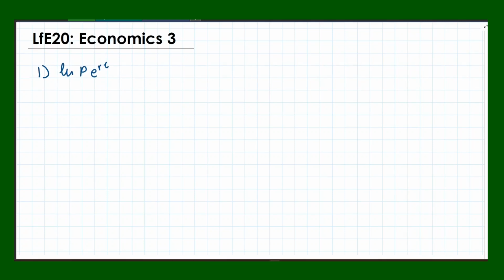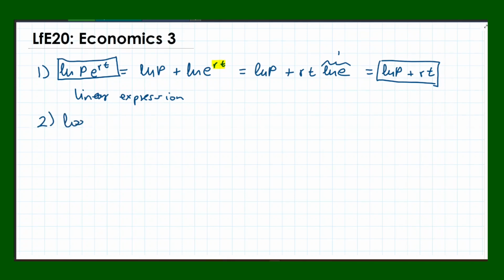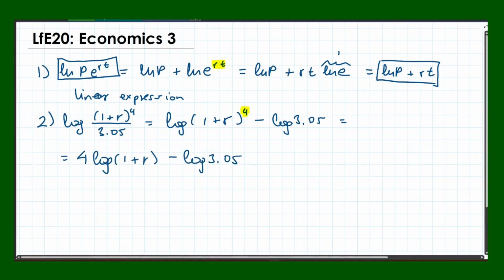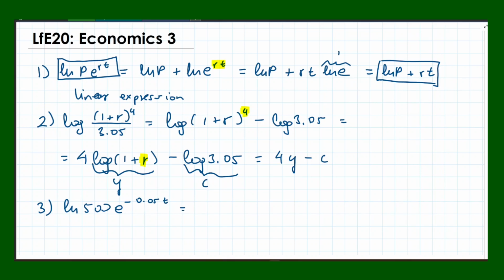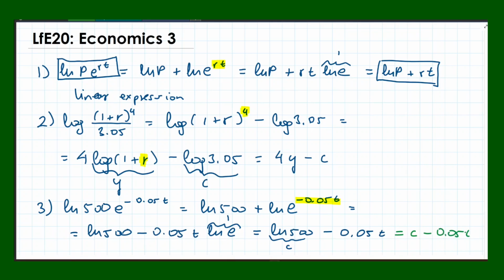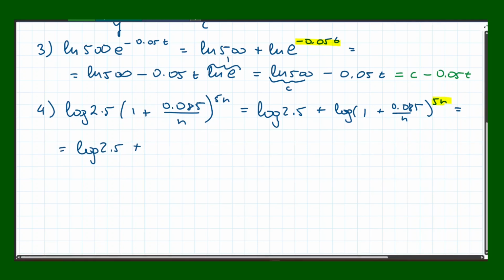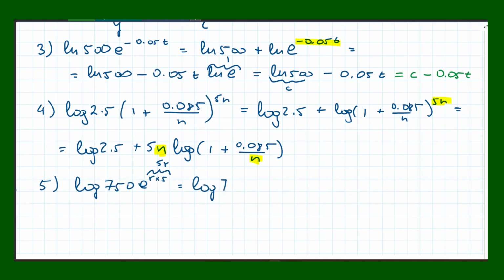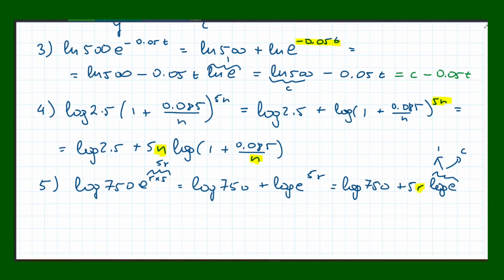20 | Mixed logarithm practice qestions 3 | Economics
In this video we solve a further 5 economics themed logarithm practice questions.